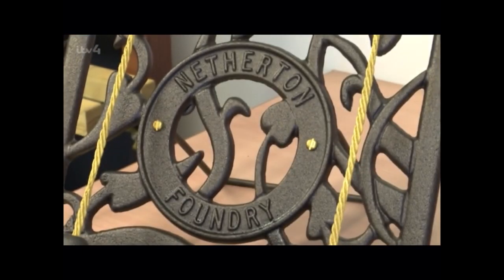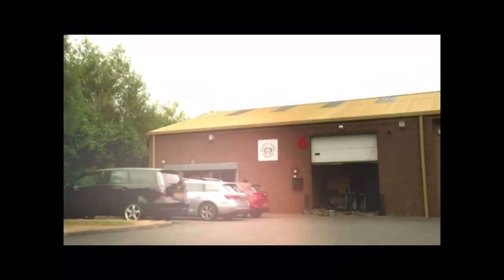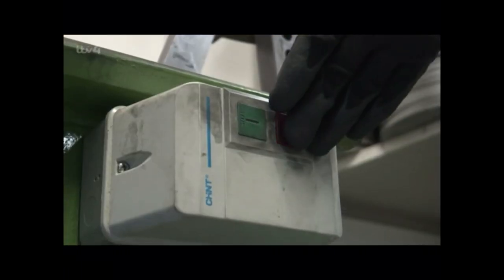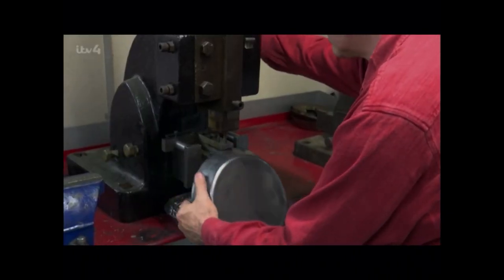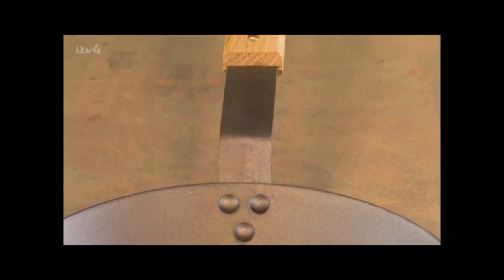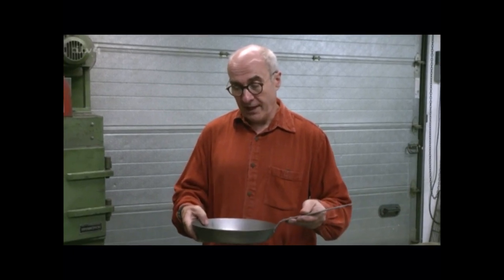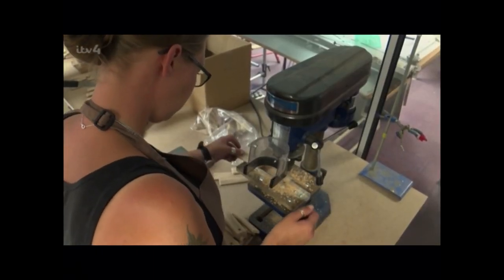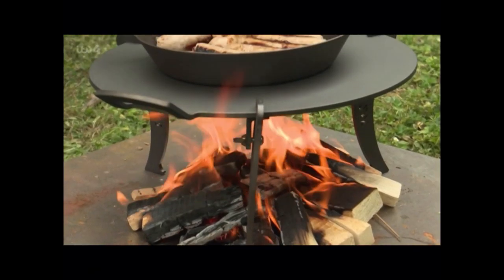How we make Netherton Foundry pans in Britain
Netherton Foundry features in the TV programme Made In Britain. In this series we see the production of twelve iconic products, still proudly built in these isles. This video is a short 10 minute segment focusing on founders Neil and Sue, together with Netherton's Carl, Anne and Mandy in which they show off their pan making skills. The camera follows the making of the classic 10 inch hand spun black iron pan around the works from metal blank to packed pan.